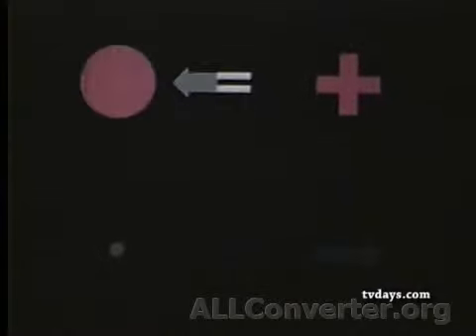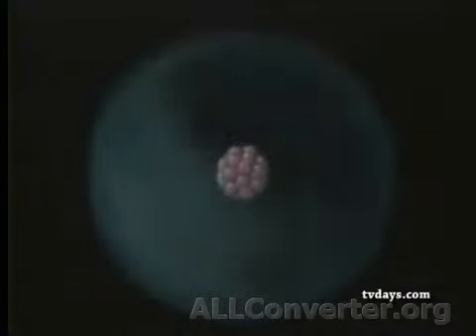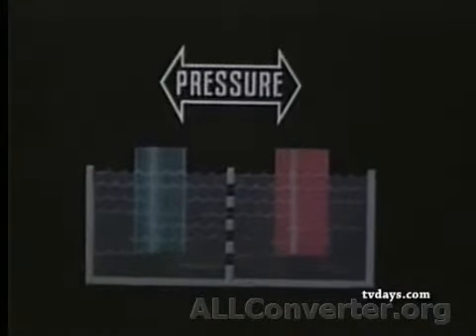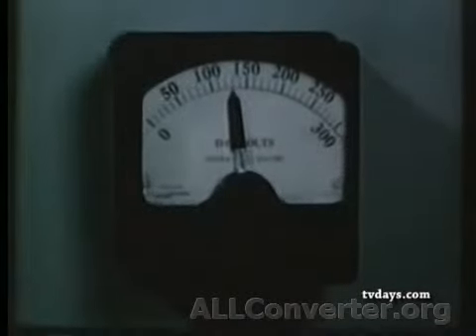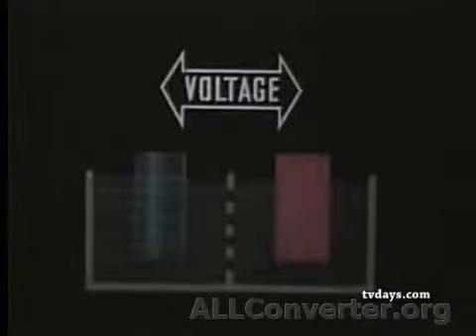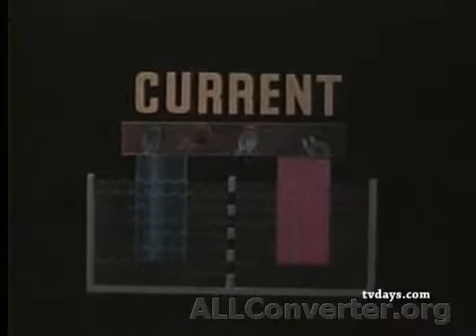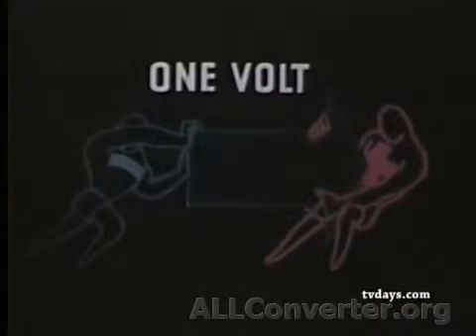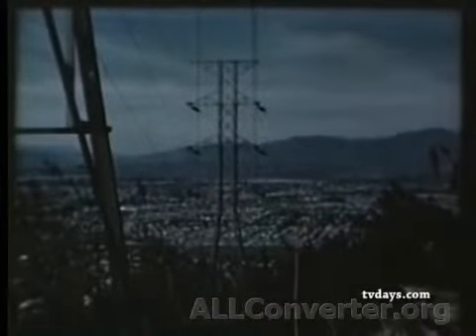WHAT IS ELECTRICITY 1948_3_(ALLC-cut.avi